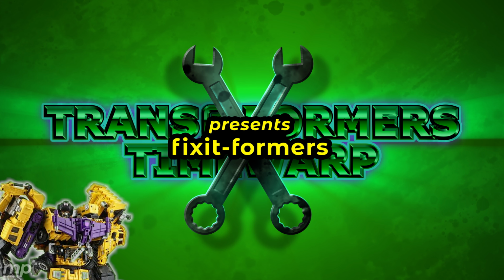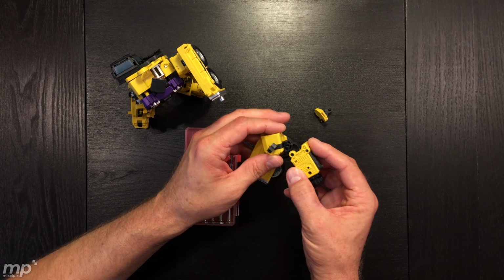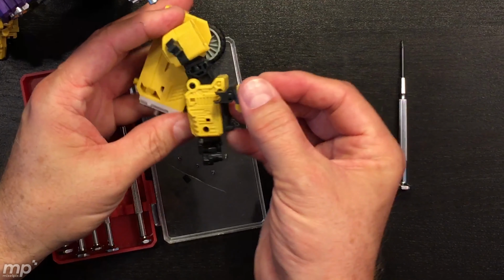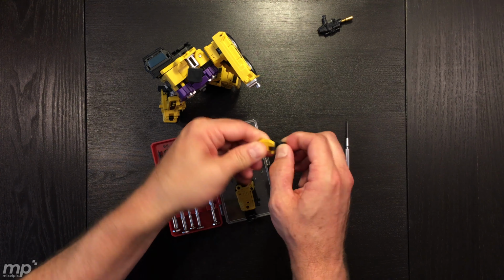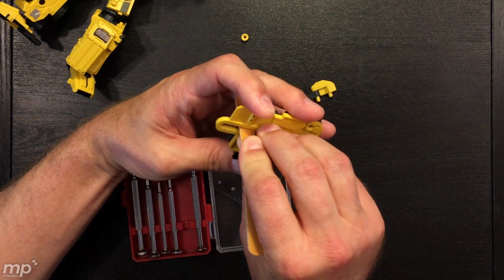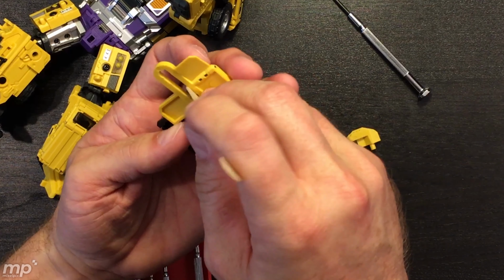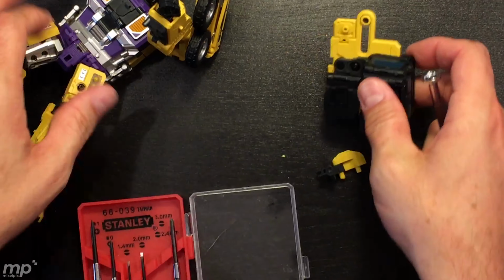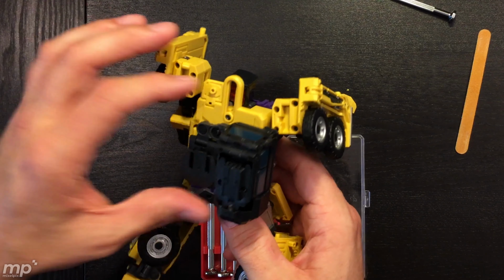[REPAIR] Constructicon Hook (G2) from Generation Toy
Transformers Timewarp, Episode 5: FiXiT-Formers shows my attempt to fix the toy break of Generation Toy's GT-01F Crane (Construction Hook) mentioned in "TFTW Episode 4, "Constructicons Reviews, Part 3". After that, I modify the slide-lock on the backpack for a corrected robot transformation.

Chapters
0:00 Start
5:42 Taking an L (right shoulder fix attempt)
19:19 Getting a W (backpack slide-lock)